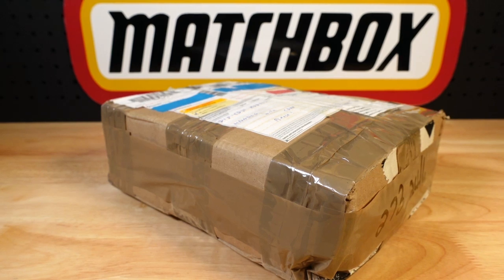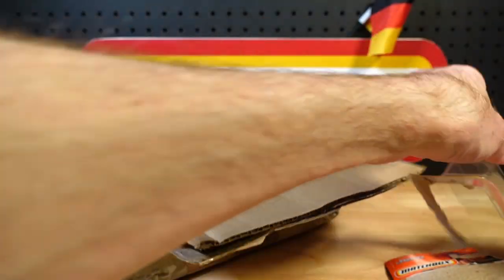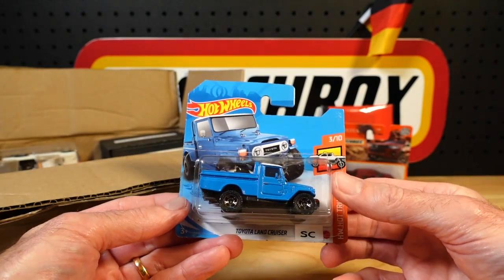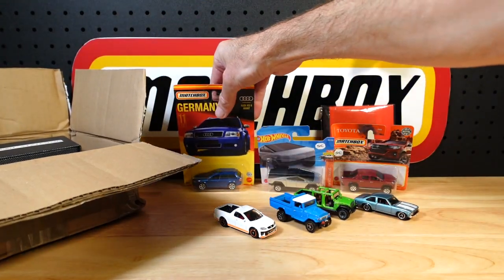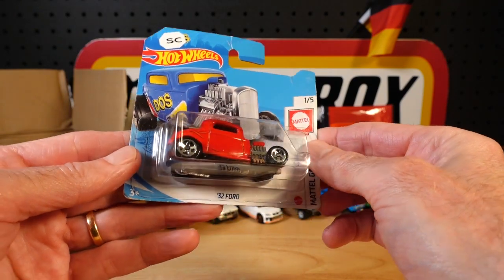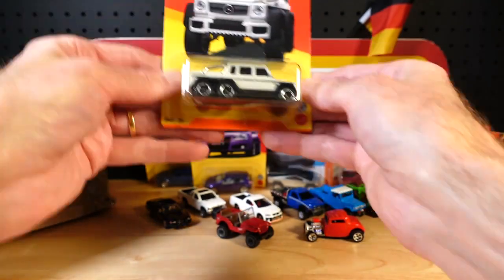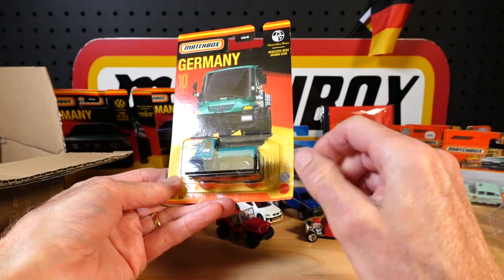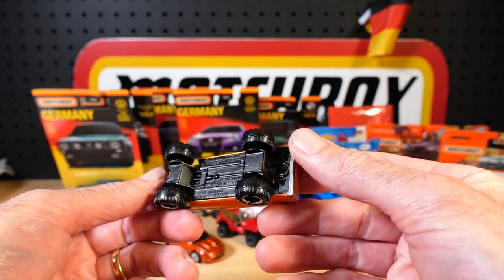Mail Call From Germany 🇩🇪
Check out this incredible Mail Call of customs and German Matchbox cars from Paul (Sparky) Sparr.